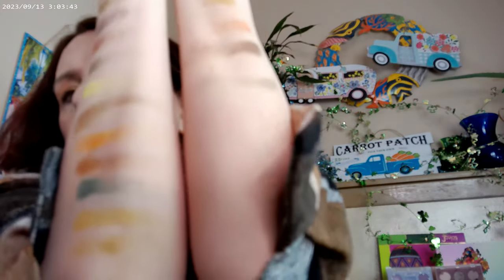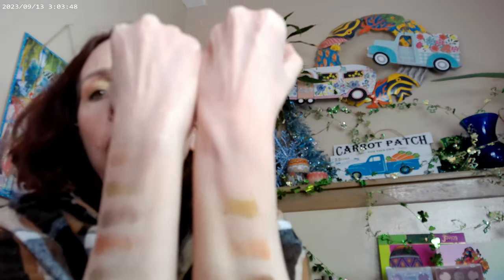Wildwood by Alter Ego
Maybelline Superstay C+ Shade 102, Loreal True Match Concealer LM1, Supergoop Glowoil SPF 50, NYX Butta Cup and All Butta Up Bronzer, AOA Buttery Blur Peachy, Essence Thick & Wow Carmel Brow, Maybelline Falsies Mascara, Hard Candy Trefoils Highlighter, Alter Ego Wildwood Palette, Trixie Ninth Inning Setting Spray, Hard Candy Plumping Lip Gloss On Again, Bare Minerals Kiss of Copper,
Glowish Powder Fair